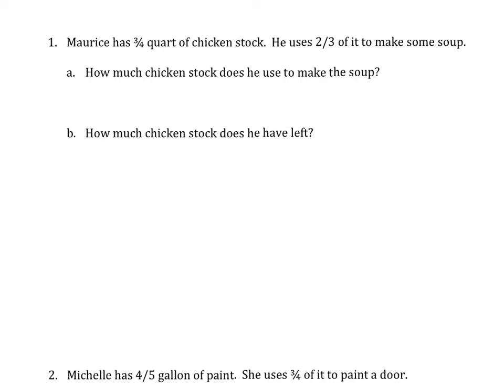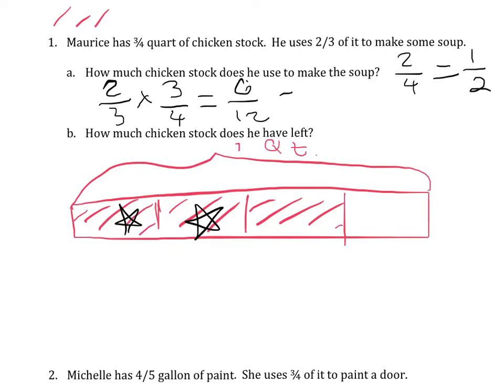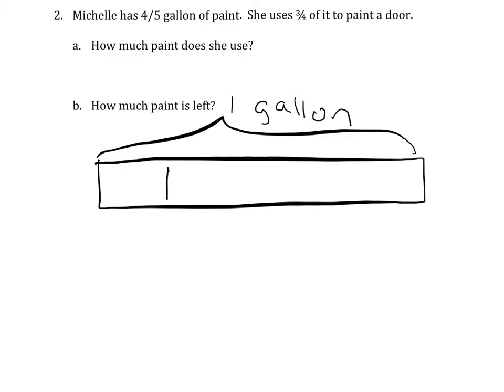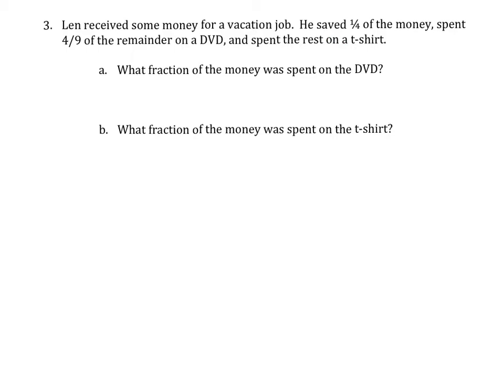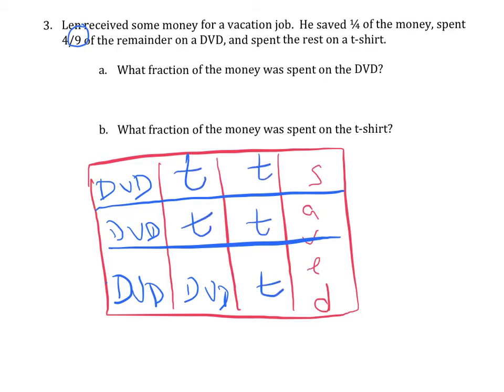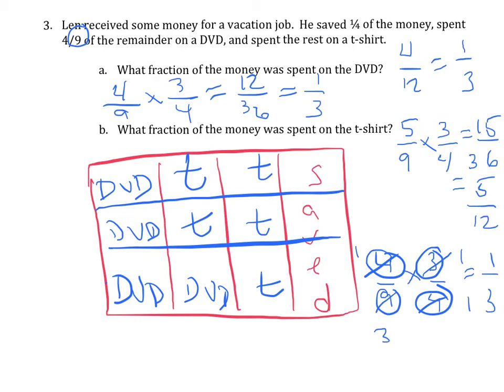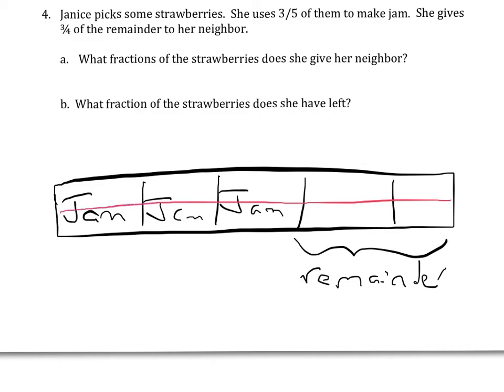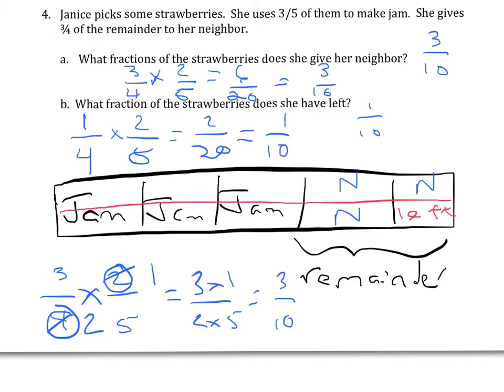Fraction multiplication word problems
Bar models to reflect fraction multiplication in word problems